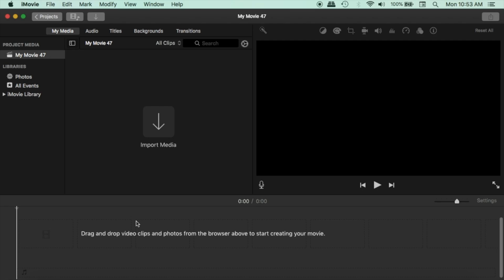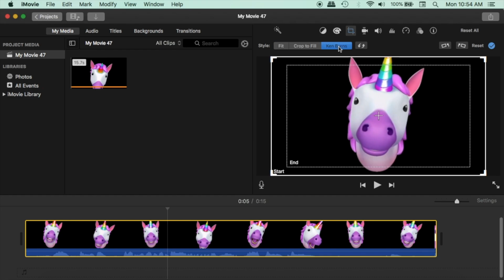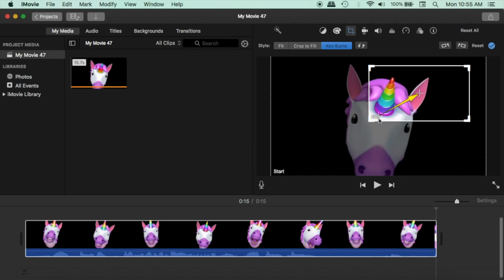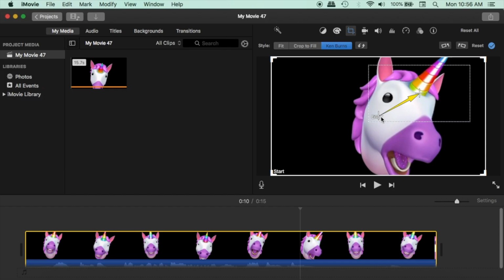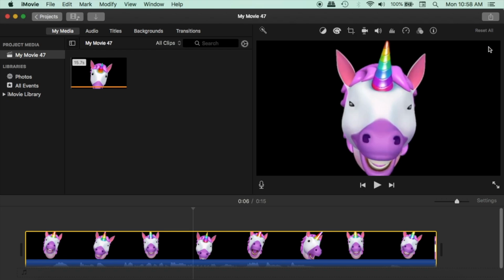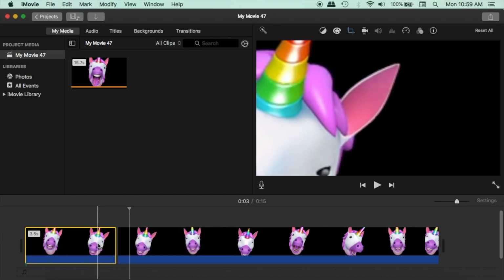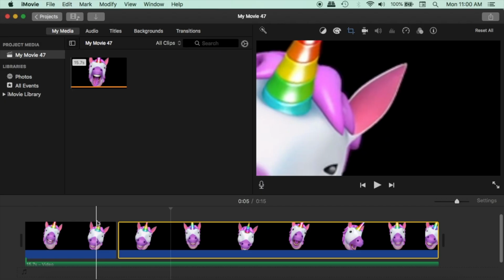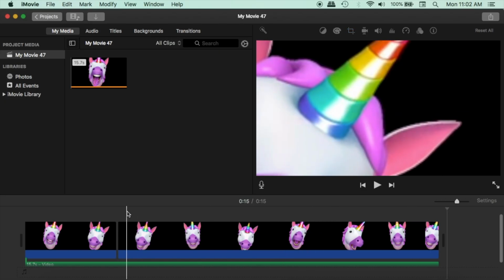How to Zoom In with iMovie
A tutorial on how to use the zoom in effect (Ken Burns cropping) on a video in iMovie.